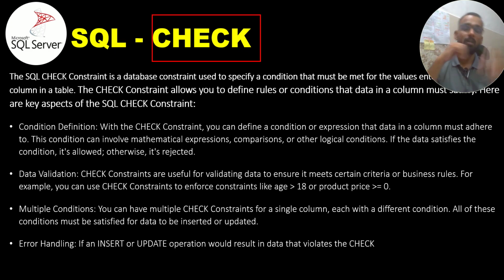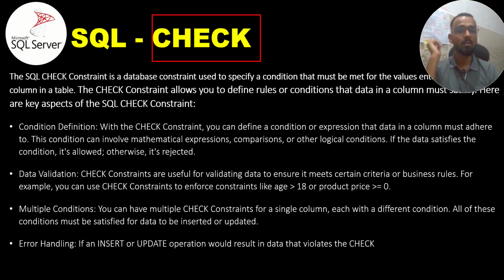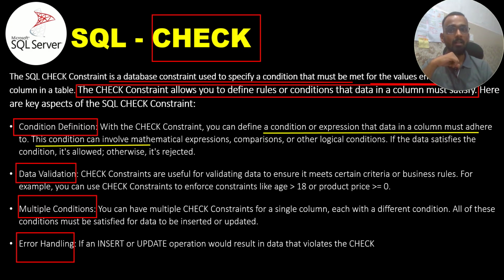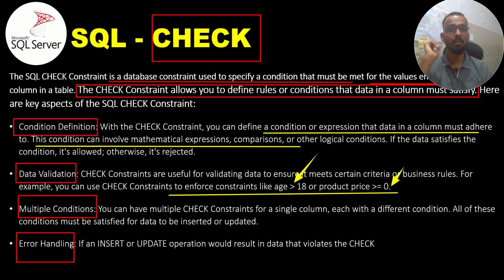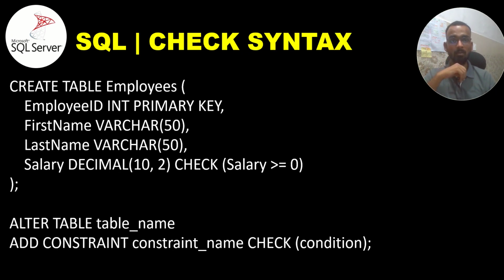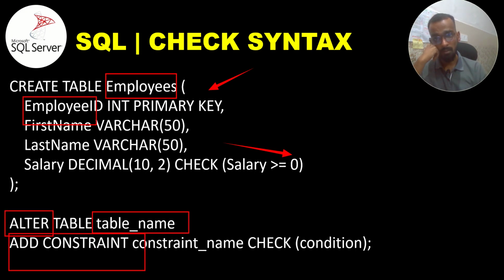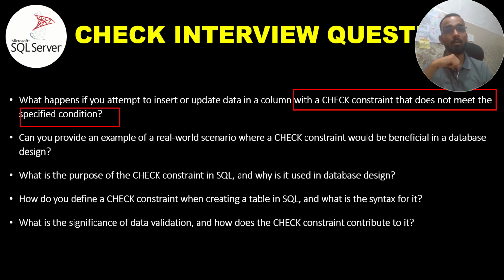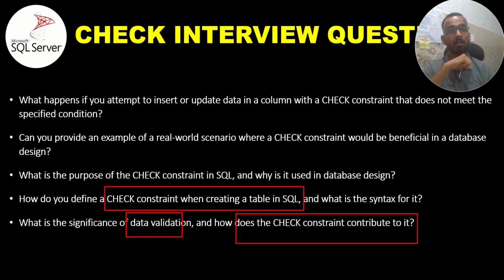SQL Constraints CHECK:Theory Examples and Interview Question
Master the use of SQL constraints to increase your chances of success in your next SQL interview. Learn from examples and interview questions guidance to confidently answer any question.